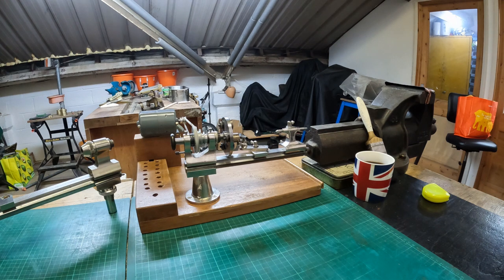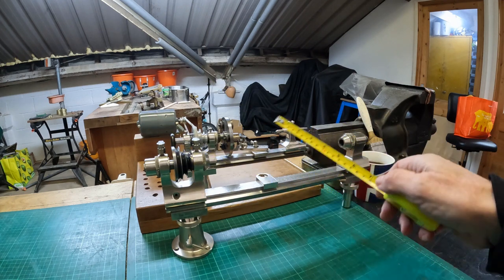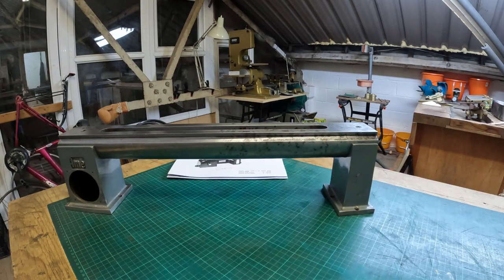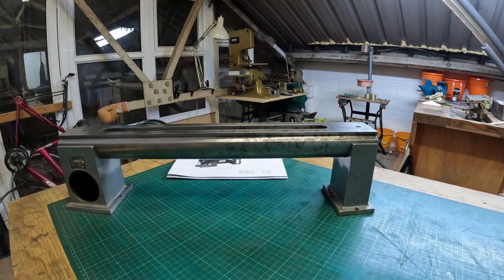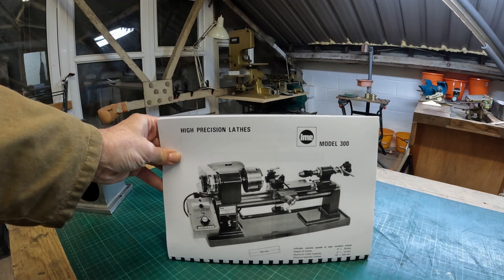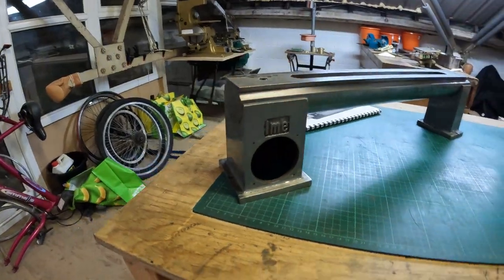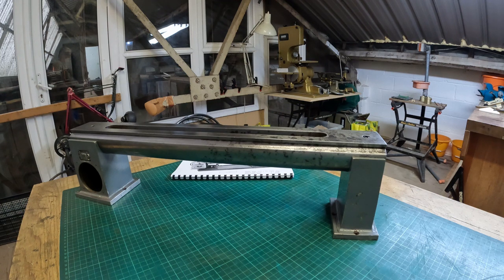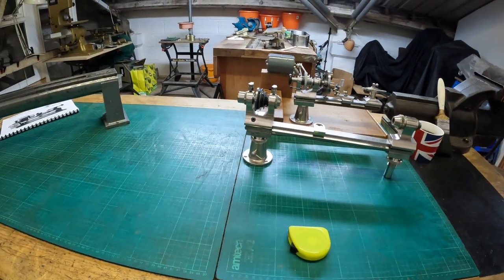IME 300 Lathe Introduction.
IME 300 Lathe Introduction - In todays video I show my new IME 300 lathe. It is hoped that the video will lead to receiving more information regarding the IME 300 as I currently only have the lathe bed.

𝐔𝐒𝐄𝐅𝐔𝐋 𝐋𝐈𝐍𝐊𝐒.

Books.

Consumables.

Hand Tools.

Machine Tools.

𝗦𝗔𝗬 𝗛𝗘𝗟𝗟𝗢.

𝐇𝐀𝐒𝐇𝐓𝐀𝐆𝐒.